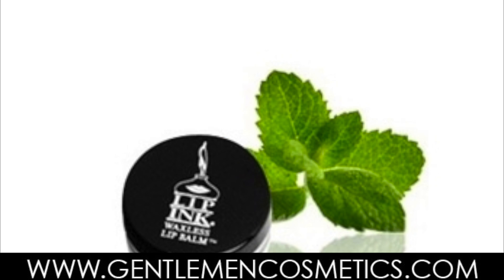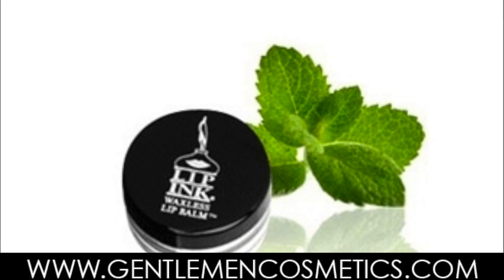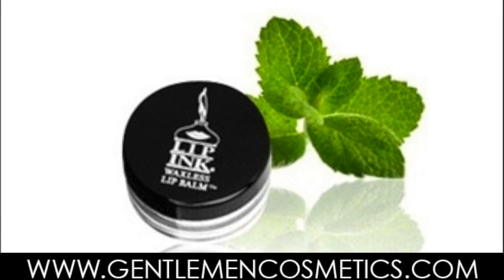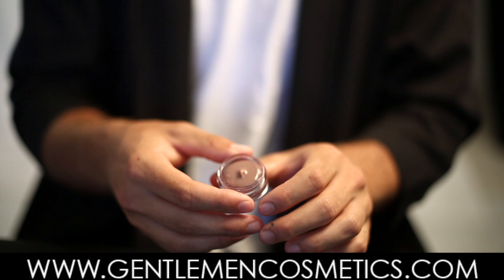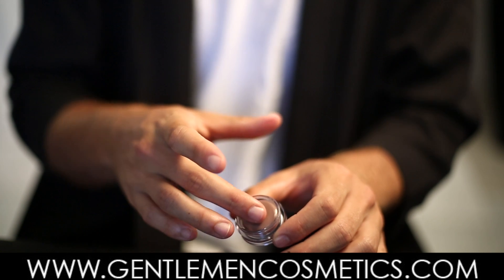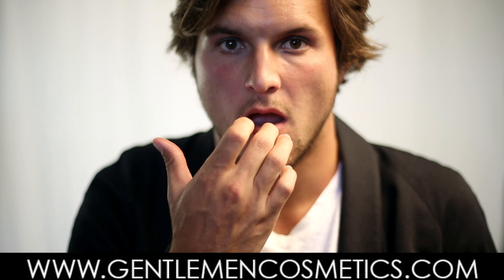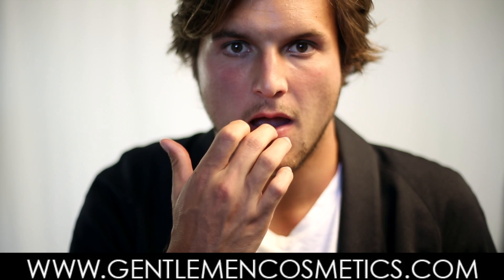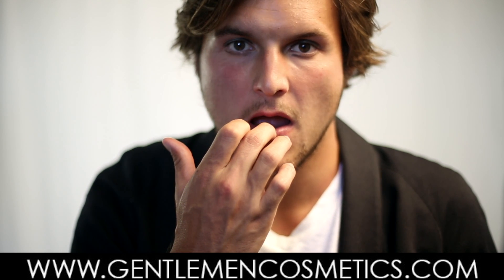Tinted Lip Balm Male